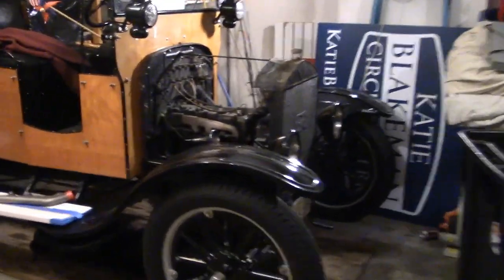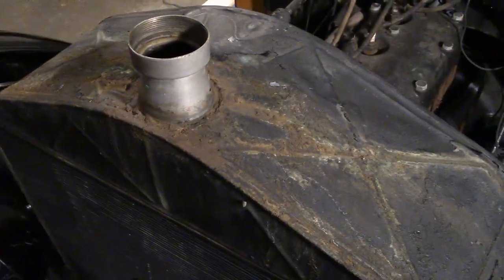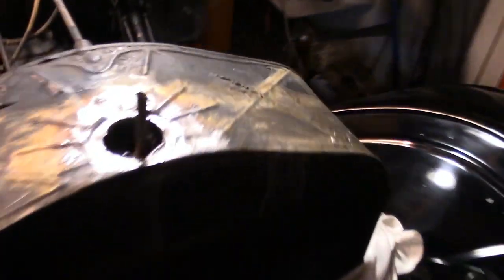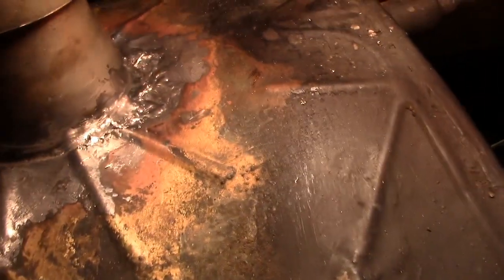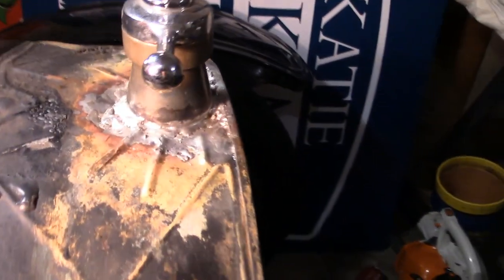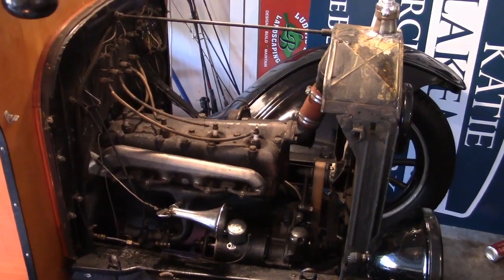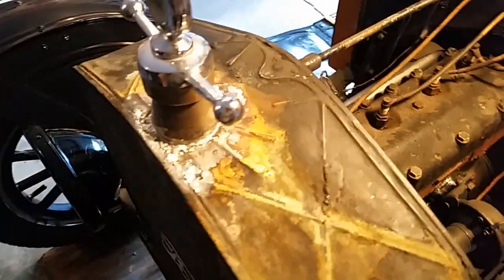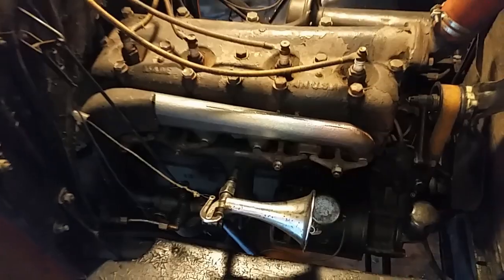1923 Model T Ford Depot Hack (Replacing the Manifold)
Replacing the Manifold and trying to repair the radiator neck.